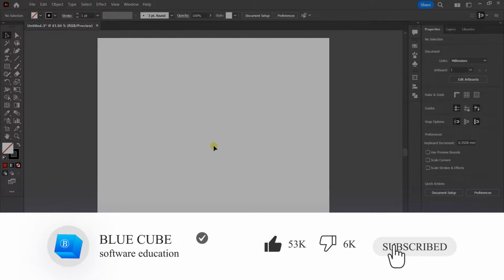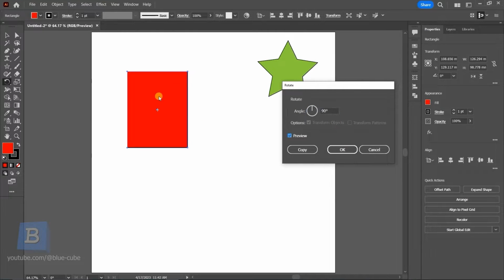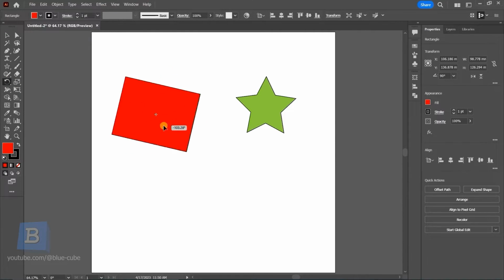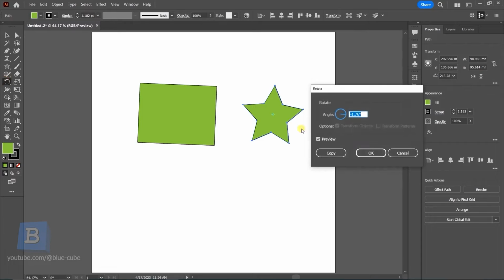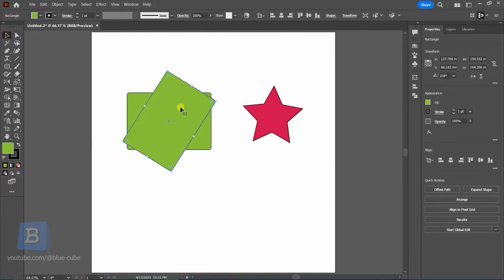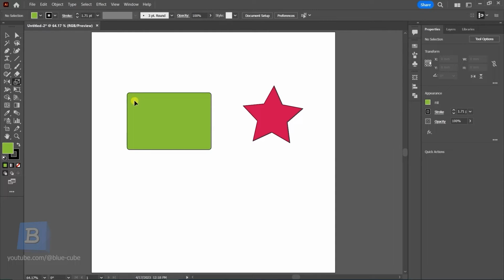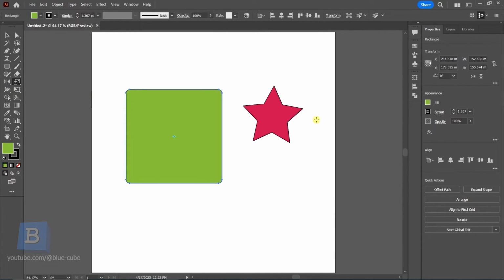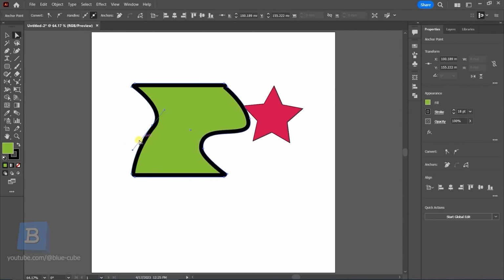Adobe Illustrator Tutorial Lesson 8 | Rotate, Reflect, Shear, Scale tools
Welcome to the eighth installment of our Adobe Illustrator tutorial series. In this educational video, we'll delve into the transformative power of Illustrator by exploring the Rotate, Reflect, Shear, and Scale tools. These essential tools open up a world of creative possibilities, allowing you to manipulate and transform objects with precision and artistic flair.

This tutorial is perfect for beginners who are new to Adobe Illustrator. It will give you a solid foundation in the basics of the software so that you can start creating your own vector graphics.

Illustrator training from beginner to advanced level is a comprehensive course that will teach you everything you need to know to use Adobe Illustrator like a pro. You'll learn about the basics of the interface, as well as more advanced techniques such as working with complex shapes, using masking and blending, and creating patterns and symbols. You'll also learn how to export your artwork for print or web.